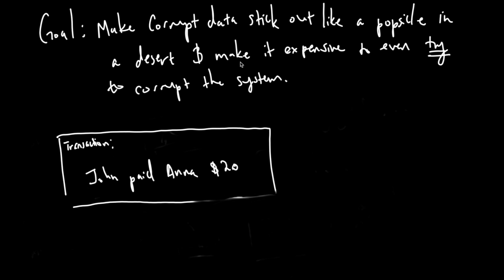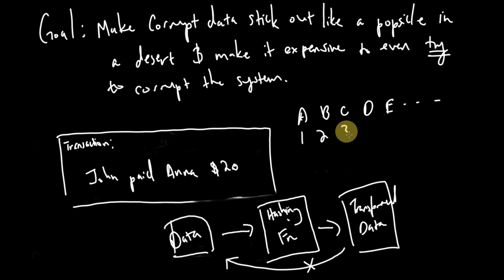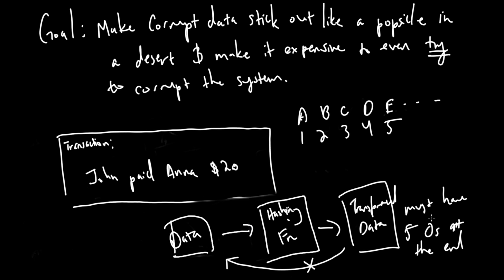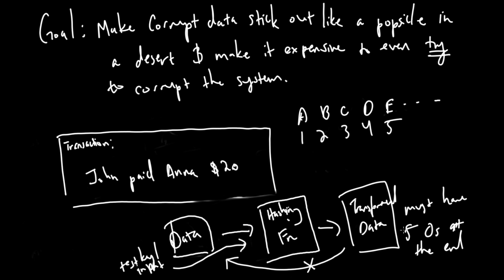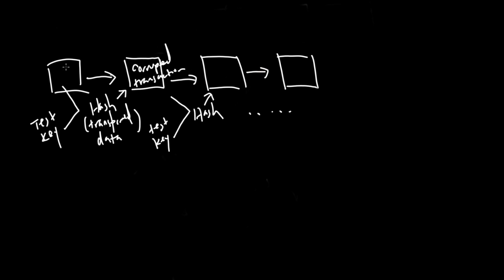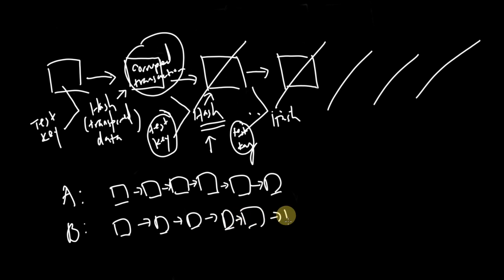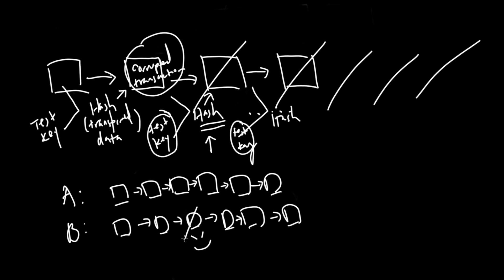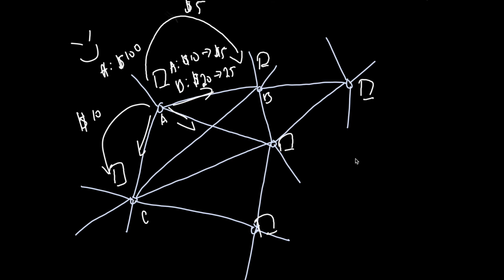Bitcoin Fundamentals: Proof of Work, Blockchain framework (Part 2 of 2)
Bitcoin Fundamentals: Proof of Work, Blockchain framework (Part 2 of 2). Hopefully, a good introduction to Bitcoin and how it works. This second part covers how Proof of Work can be used to produce a reliable decentralized system.